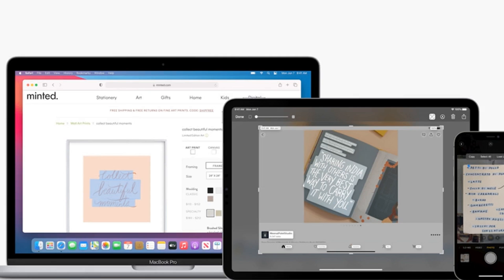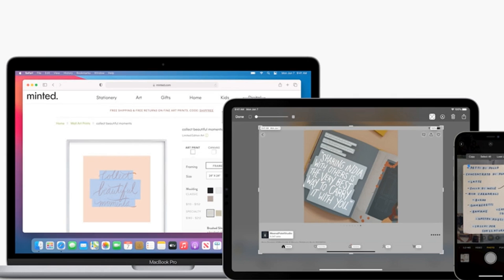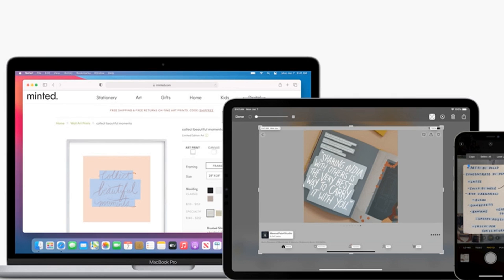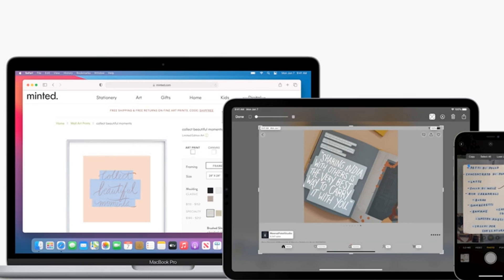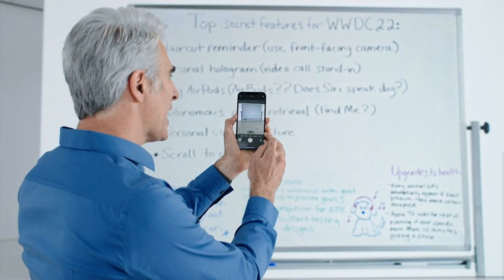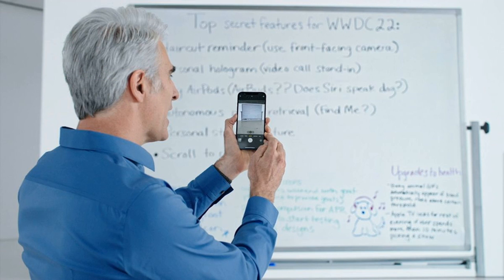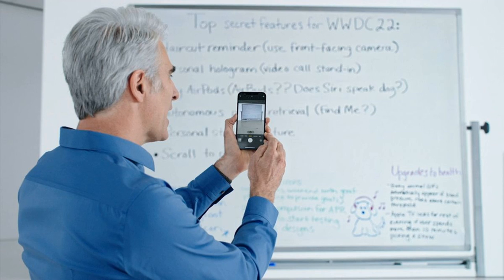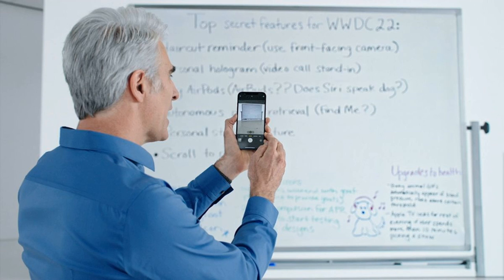Apple’s Live Text is going to read all the text in all your photos with AI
Apple has announced a new feature called Live Text, which will digitize the text in all your photos. This unlocks a slew of handy functions, from turning handwritten notes into emails and messages to searching your camera roll for receipts or recipes you've photographed.

This is certainly not a new feature for smartphones, and we've seen companies like Samsung and Google offer similar tools in the past. But Apple's implementation does look typically smooth. With Live Text, for example, you can tap on the text in any photo in your camera roll or viewfinder and immediately take action from it. You can copy and paste that text, search for it on the web, or - if it's a phone number - call that number.

Apple says the feature is enabled using "deep neural networks" and "on-device intelligence," with the latter being the company's preferred phrasing for machine learning. (It stresses Apple's privacy-heavy approach to AI, which focuses on processing data on-device rather than sending it to the cloud.)

Live Text works across iPhones, iPads, and Mac computers and supports seven languages.

In addition to extracting text from photos, iOS 15 will also allow users to search visually - a feature that sounds exactly the same as Google Lens.

Apple didn't go into much detail about this feature during its presentation at WWDC, but said the new tool would recognize "art, books, nature, pets, and landmarks" in photos. We'll have to test it out in person to see exactly how well it performs, but it sounds like Apple is doing much more to apply AI to users' photos and make that information useful.

Developing… we're adding more to this post, but you can follow along with our WWDC 2021